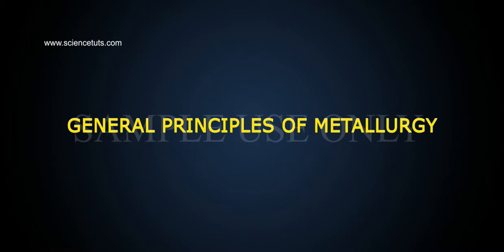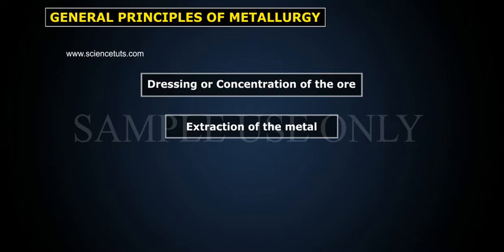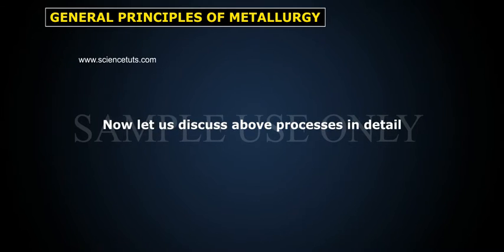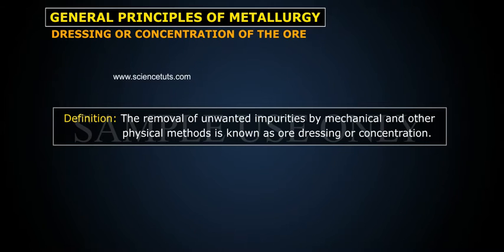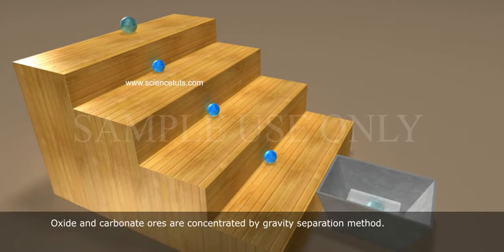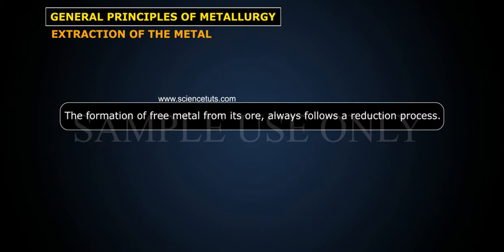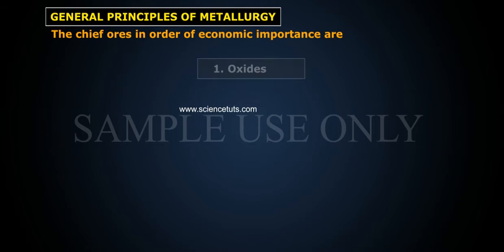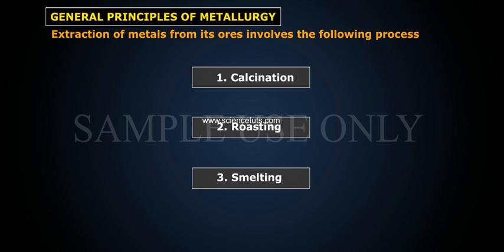GENERAL PRINCIPLES OF METALLURGY_PART 01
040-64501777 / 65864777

7 Active Technology Solutions Pvt.Ltd. is an educational 3D digital content provider for K-12. We also customise the content as per your requirement for companies platform providers colleges etc . 7 Active driving force "The Joy of Happy Learning" -- is what makes difference from other digital content providers. We consider Student needs, Lecturer needs and College needs in designing the 3D & 2D Animated Video Lectures. We are carrying a huge 3D Digital Library ready to use.

Calcination also referred to as calcining is a thermal treatment process in presence of air or oxygen applied to ores and other solid materials to bring about a thermal decomposition, phase transition, or removal of a volatile fraction. The calcination process normally takes place at temperatures below the melting point of the product materials. Calcination is not the same process as roasting. In roasting, more complex gas–solid reactions take place between the furnace atmosphere and the solids.